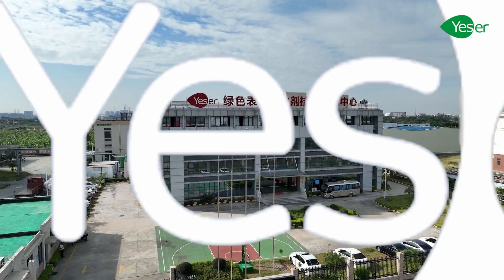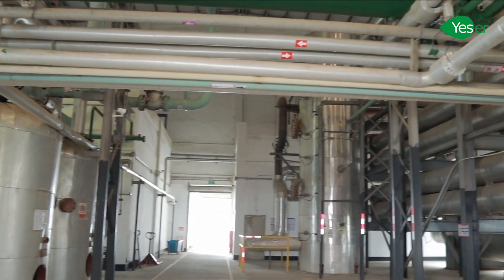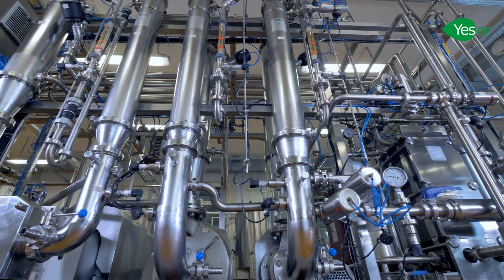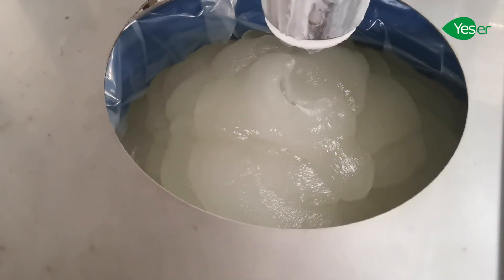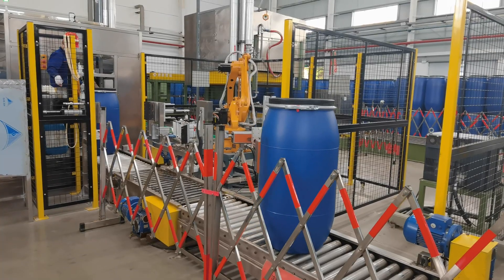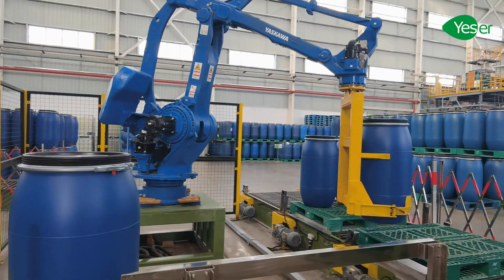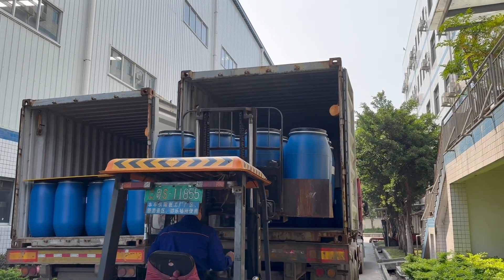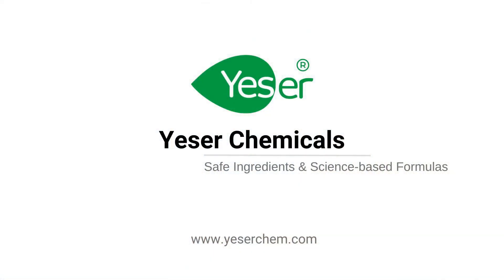Yeser® SLES 70% Production & Loading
Welcome to Yeser Chemicals, the leading producer and supplier of safe and quality ingredients for the home care and personal care industry.
In this video, we showcase our state-of-the-art production process for Sodium Lauryl Ether Sulfate, or SLES. Our cutting-edge production techniques ensure efficient output, and our commitment to quality and purity ensures that our customers receive only the best.
Thank you for choosing Yeser Chemicals for your ingredient needs.